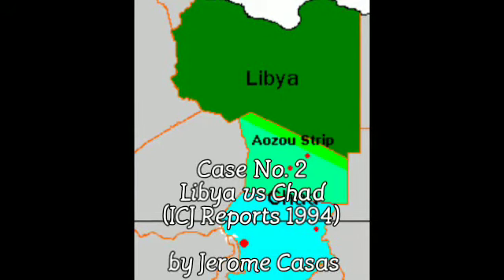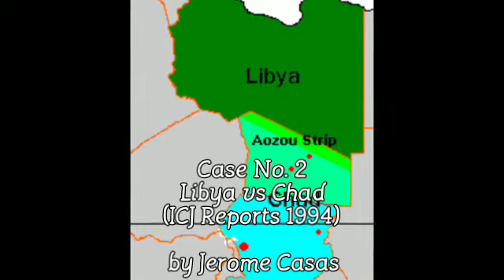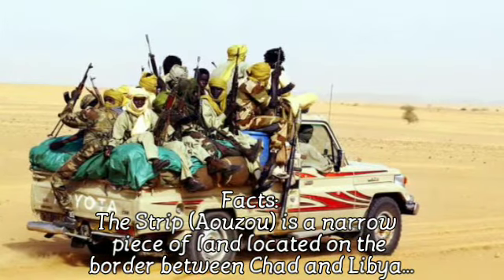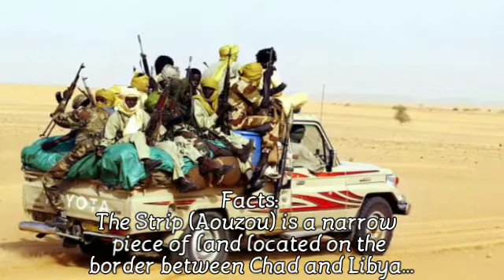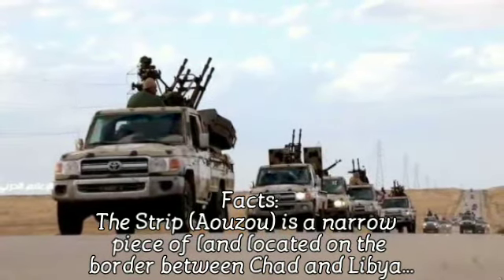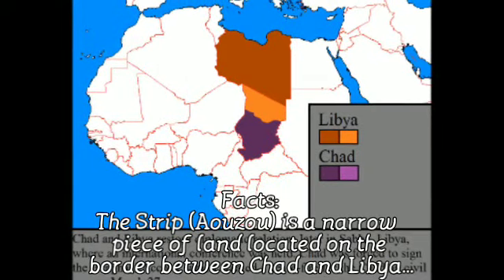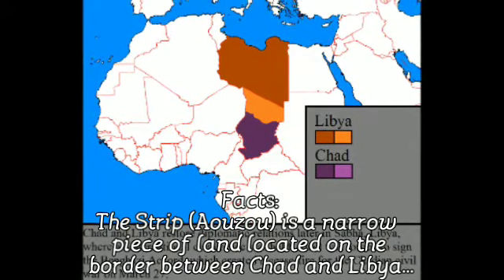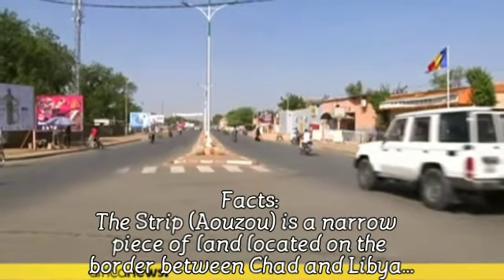Libya vs Chad (Jerome Casas)